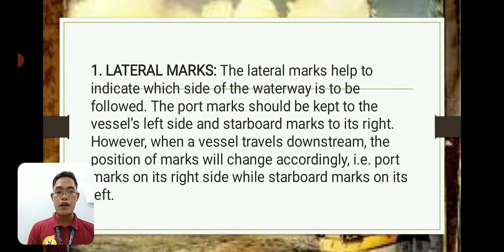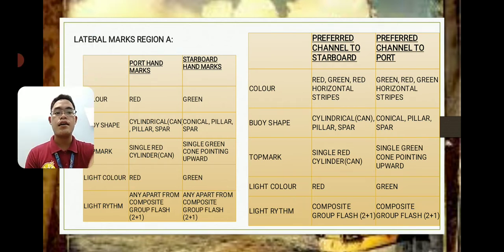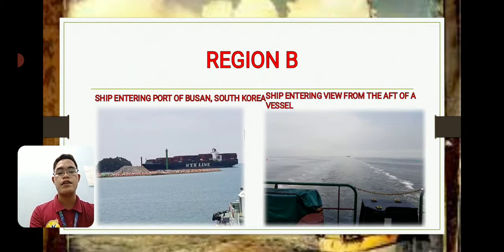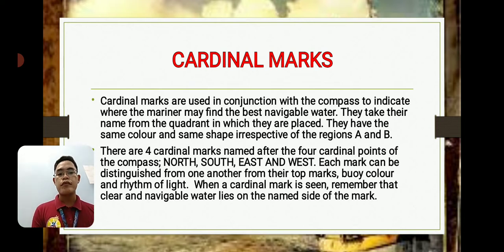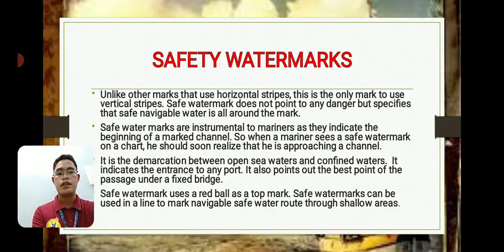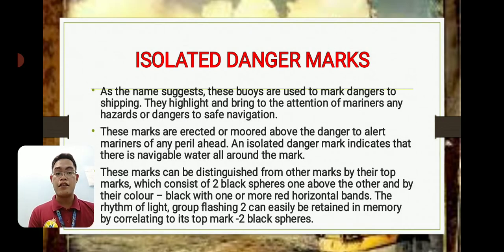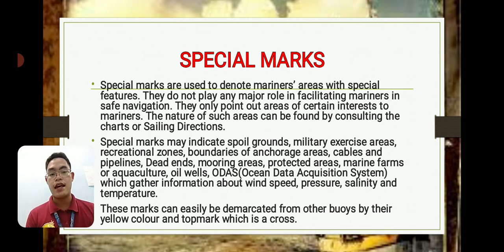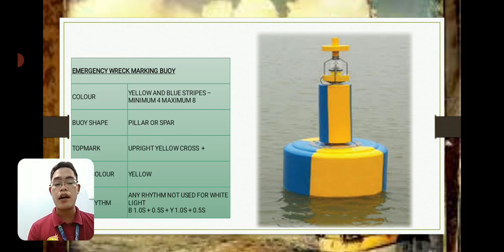IALA BUOYAGE SYSTEM PART 2